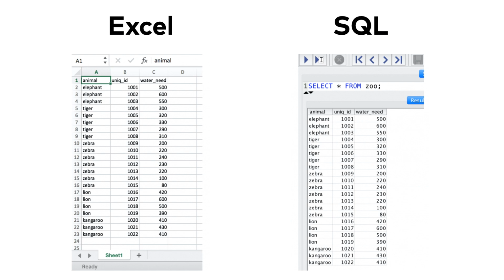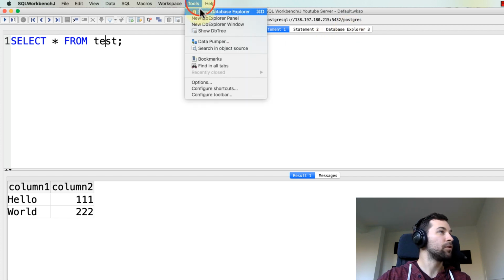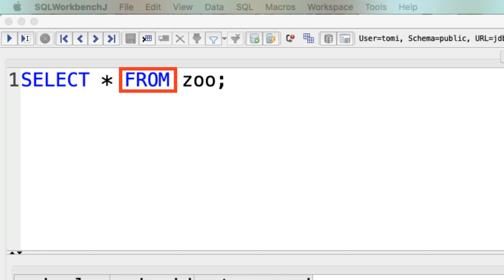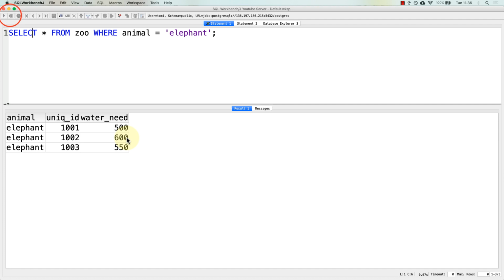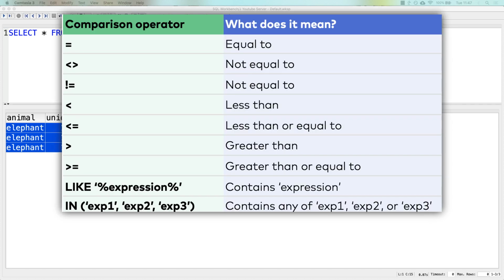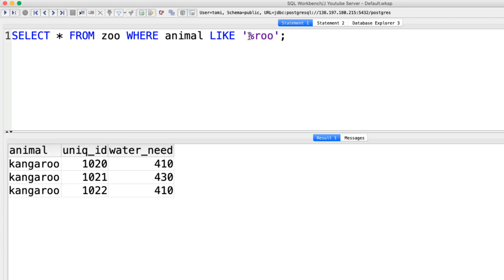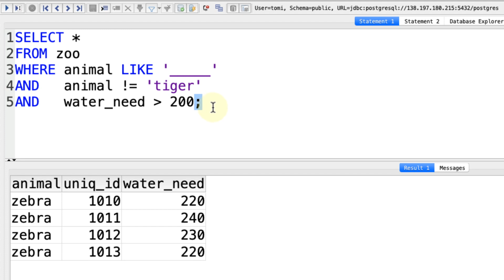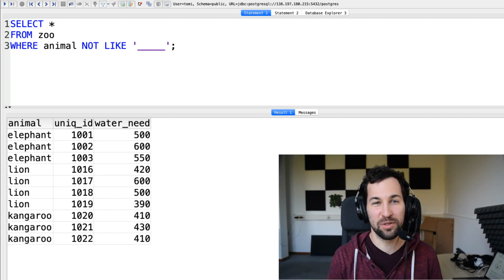SQL TUTORIAL EP#1: BASICS (SELECT, WHERE, LIMIT, AND, OR) --- for beginners in data science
SQL is a must if you want to be a Data Analyst or a Data Scientist. In this tutorial series I'll show you everything, you might need as a junior.

00:00 Intro
02:02 What is SQL? And why is it good?
04:17 What about Python, R and bash?
05:00 Access your SQL database via SQL Workbench
06:40 Get some data! (CREATE TABLE + INSERT)
08:36 The most important SQL statement: SELECT * FROM table_name
10:47 SELECT columns!
11:59 LIMIT
13:05 WHERE
14:38 about the SQL syntax requirements
16:52 WHERE + comparison operators
18:50 WHERE + LIKE
22:08 multiple conditions with WHERE (AND + OR)
25:49 SQL IN
27:19 SQL NOT
28:08 Conclusion